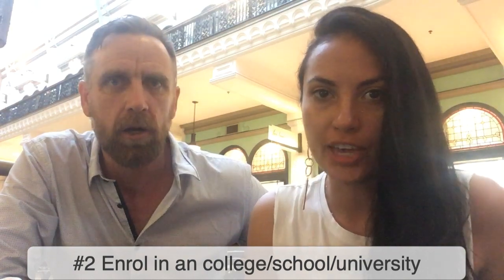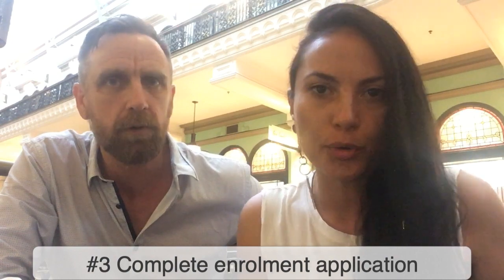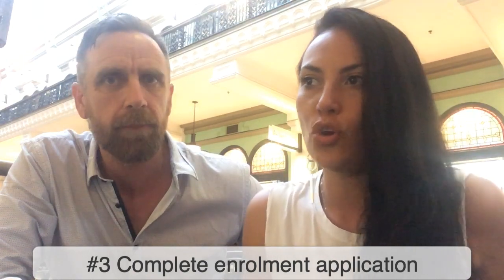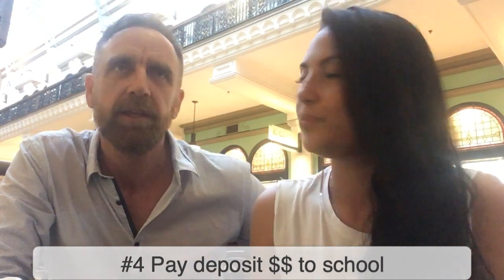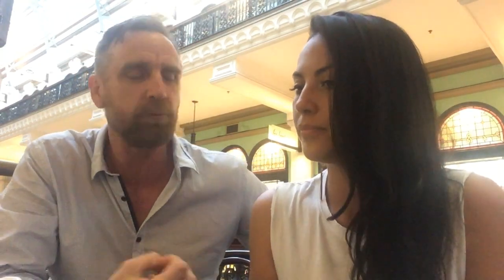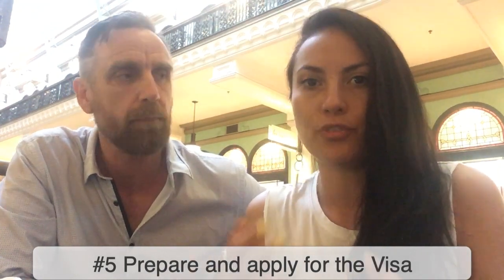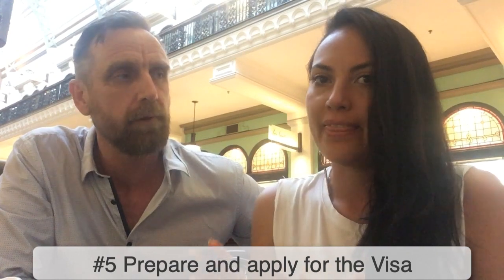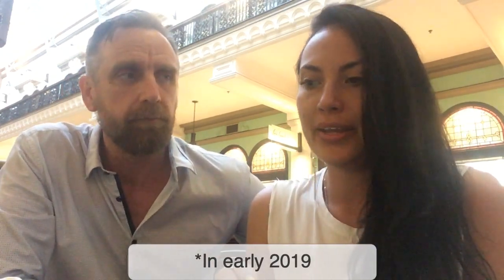Australian Visa Process For Students 2019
123 Migration is a Migration and Education Agency. We provide a free visa service to international students. We are experts in the Student Visa 500 an Australian Migration Pathways.

Get started with your options and requirements complete our 123 Student Starter

Today we're explaining the process of the student visas and what you need to do in order to get a student visa. The first thing is that a student should do is decide which city in Australia they want to study. Then you can find your options for schools/universities.

Then you will need to get enrolled in your chosen school.

You will need to agree to the terms of the enrolment and also pay a deposit. MAKE SURE THAT YOU PAY THE SCHOOL DIRECTLY! Most of this detailed information is on the enrolment acceptance contract.

The next part is really applying for the visa getting all of your documents together

123 Migration can guide you through the process and all the requirements for the visa application.

If you can't apply for the student visa we always make sure that our students have all of the requirements needed not only for the course but also for the visa before we actually start.

Most countries will require a medical examination if you are planning to study for more than 6 months. You can find the medical and biometric offices of each country on this link here.

We want to make sure that immigration has everything that they could possibly need to make a positive decision.

It's in our best interest that you get your visa that you're happy with your course, you get your student visa and ready to come to Australia!